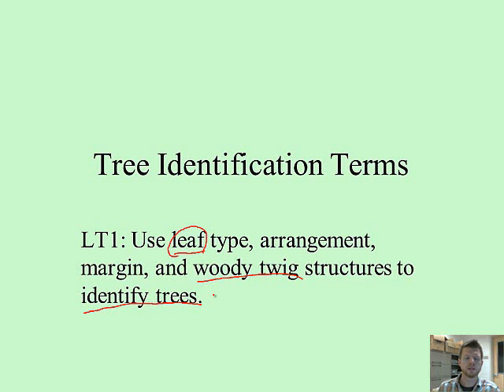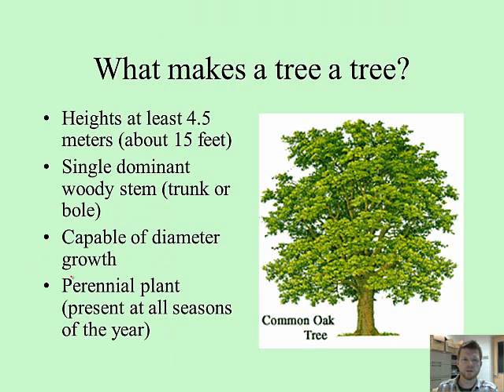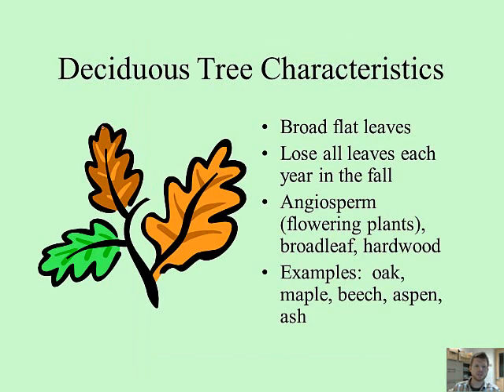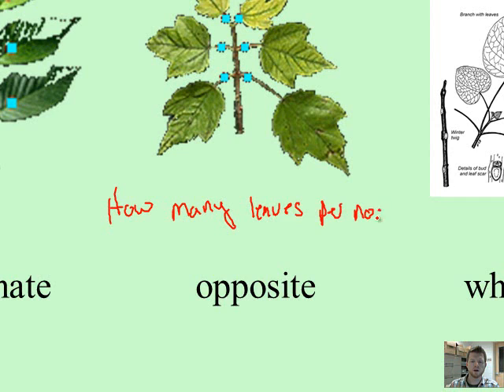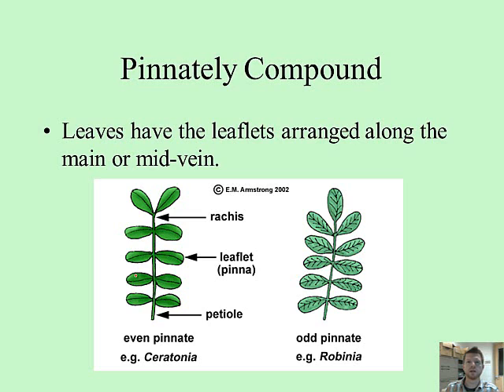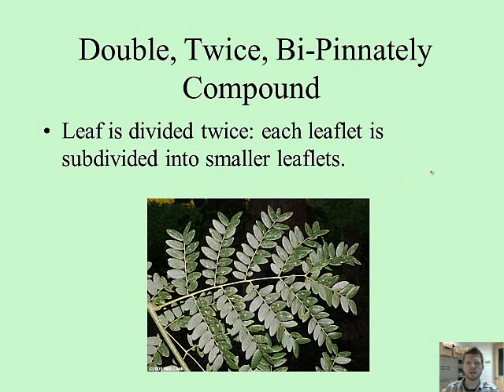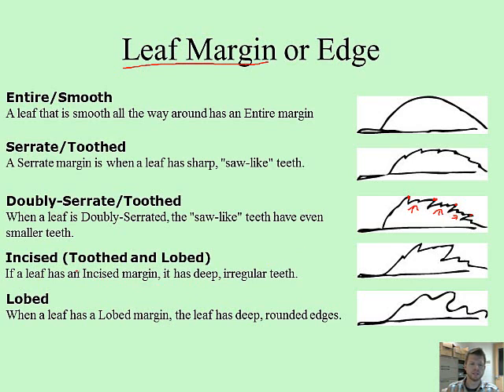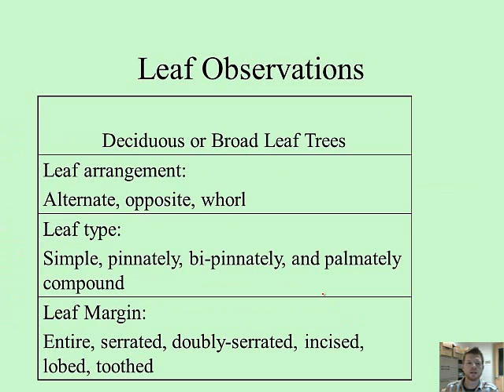Tree ID Terms Webcast